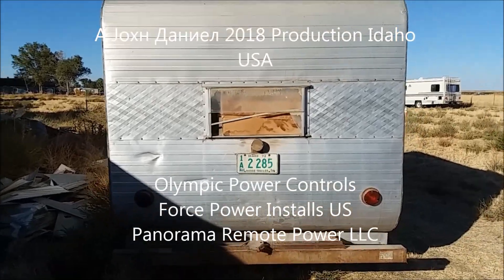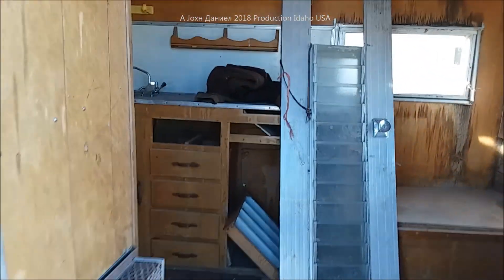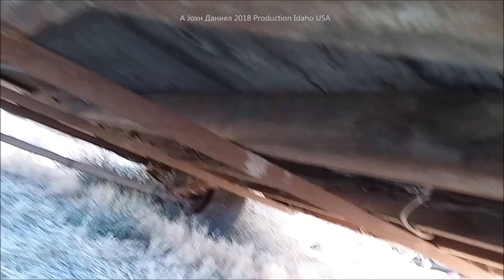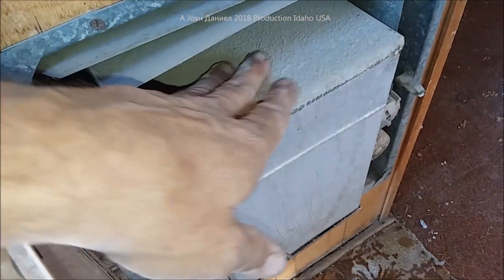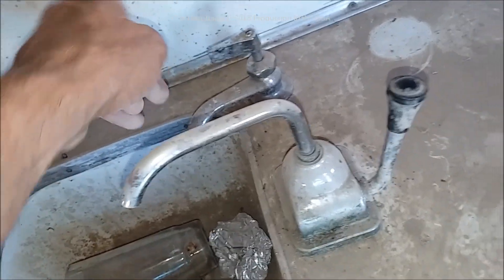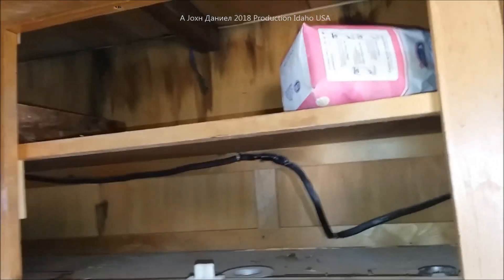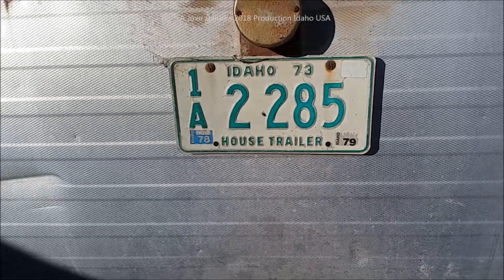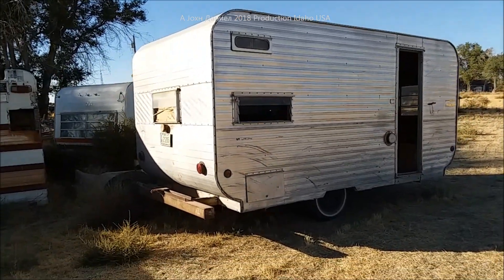60 year old Canned Ham Camper $ SAVE or ♻ SALVAGE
Help the kids home schooling & projects by getting things you want CHEAP! It's a big secret Am*zon/Eb*y/Go*gle wants to hide! The 1% kids earn on referral can add up over time. Search whole site, be surprised at what you can get. SEE VIDEO #2